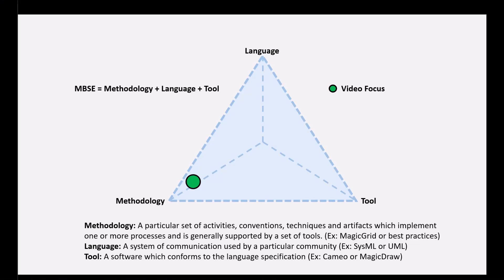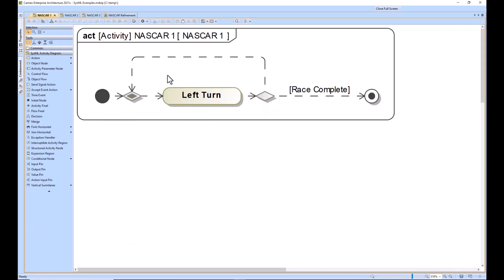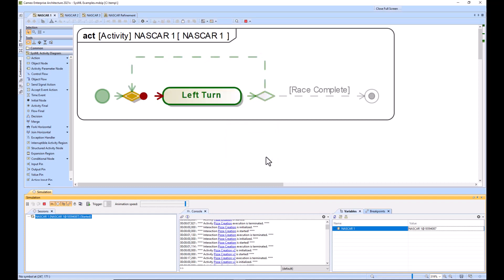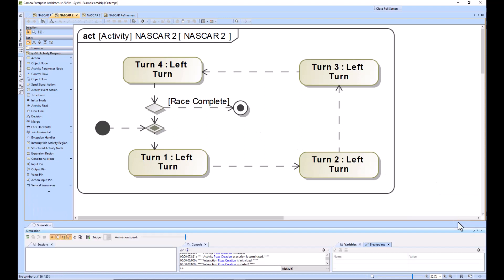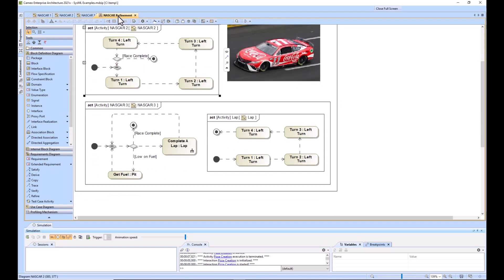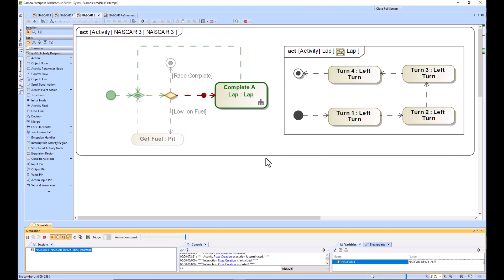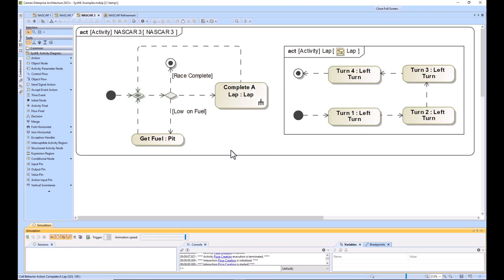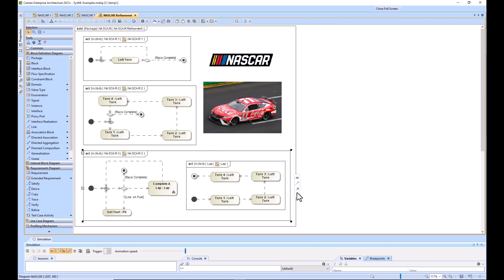SysML Activity Diagram Refinement - NASCAR Example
This video provides three different levels of detail of the NASCAR example.  This shows how a modeler would likely create and refine his/her model.  The examples are SysML Activity Diagrams (act).

This video was created within Cameo Enterprise Architecture 2021x.  The other versions including Cameo Systems Modeler, MagicDraw, 19.0, and 2022x will behave in a similar fashion.  This example will provide information regarding Digital Engineering (DE), Model Based Systems Engineering (MBSE), and SysML.

-MagicDraw 19.0
-MagicDraw 2021x
-MagicDraw 2022x

-Microsoft Vizio